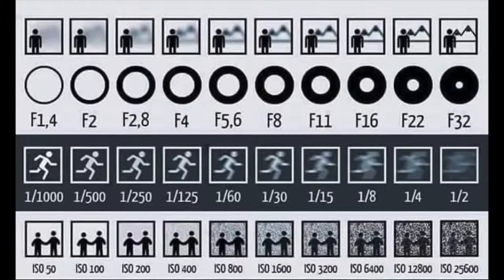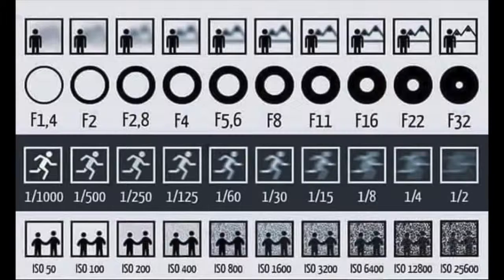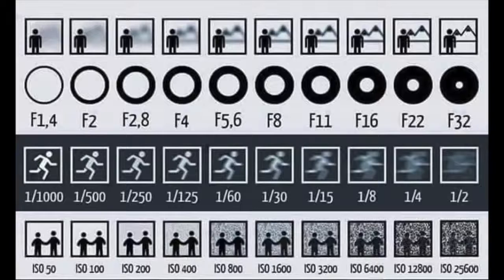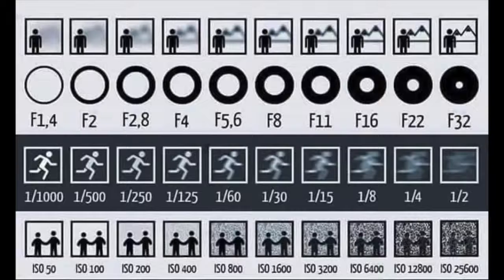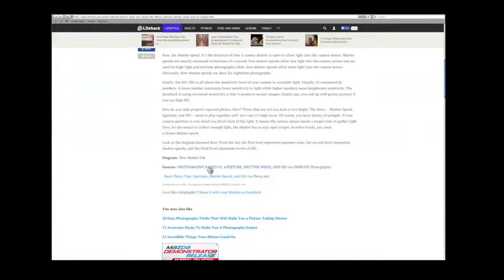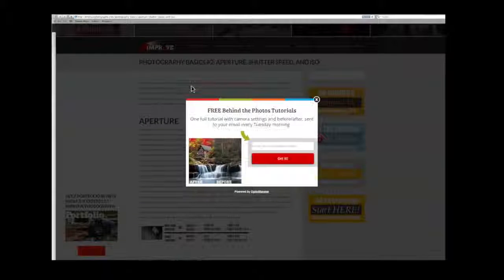best lesson in photography for beginners entire course in one image HD, 720p